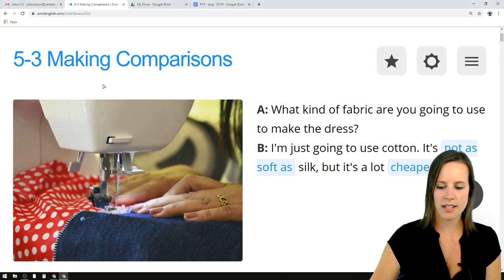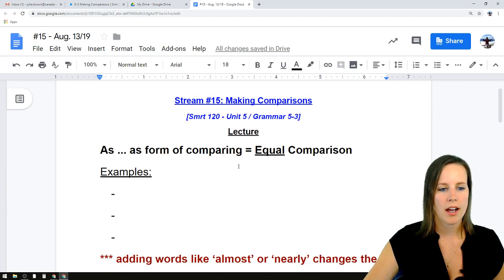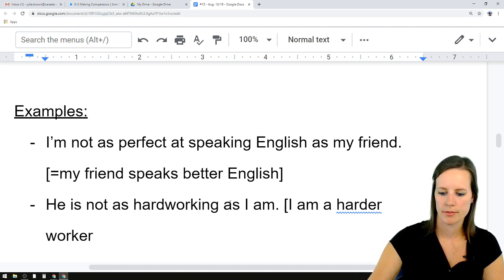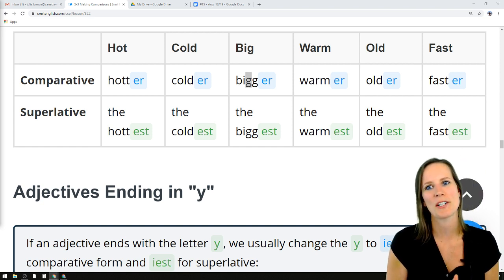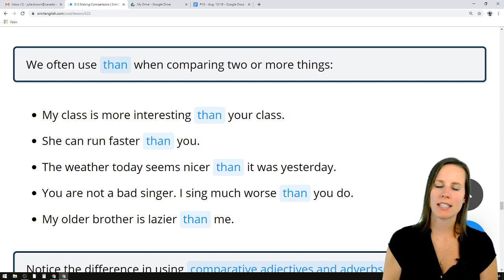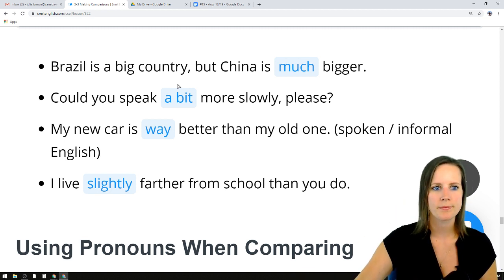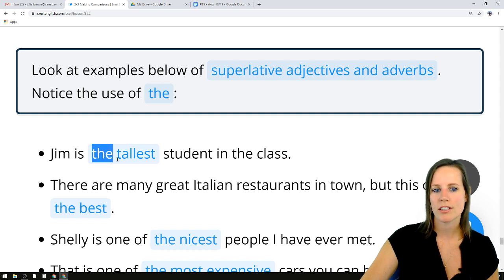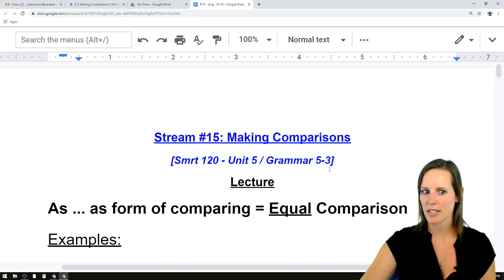Learn English With Julia #15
English classes streamed live on YouTube by Canadian and American teachers. During the class you can chat directly with the teacher and other students.